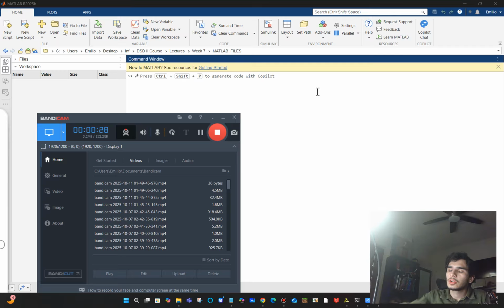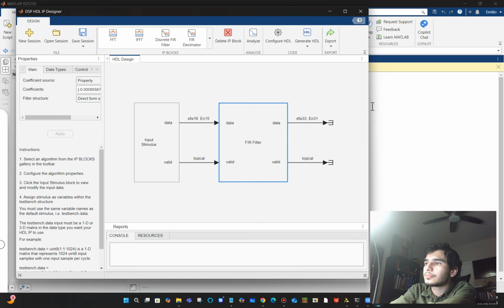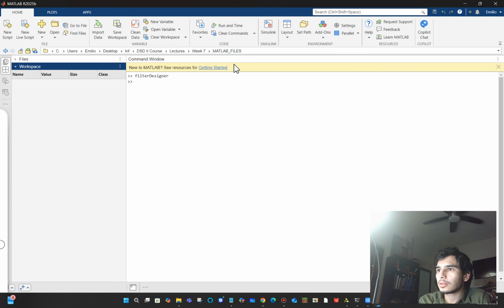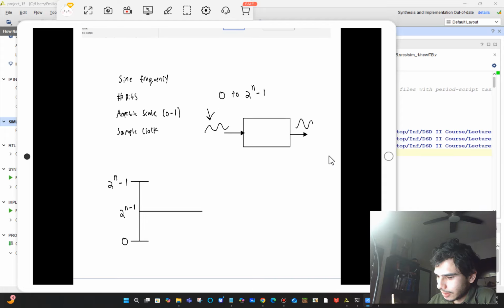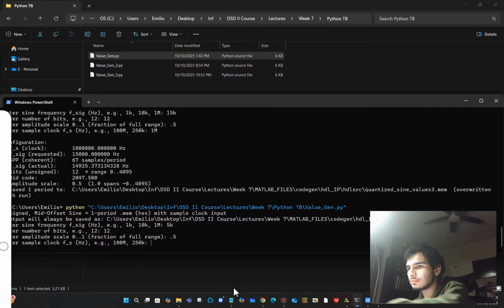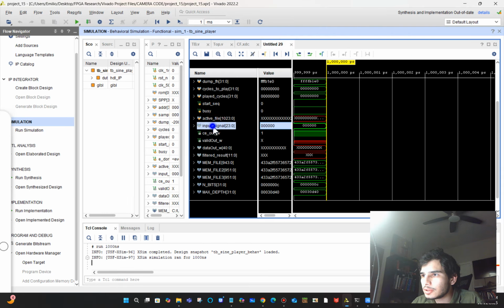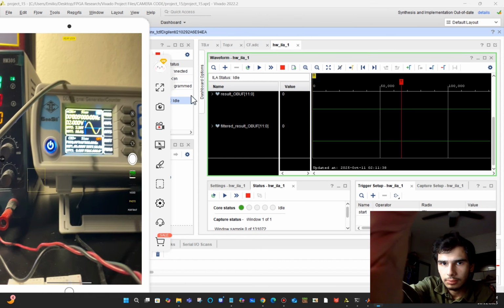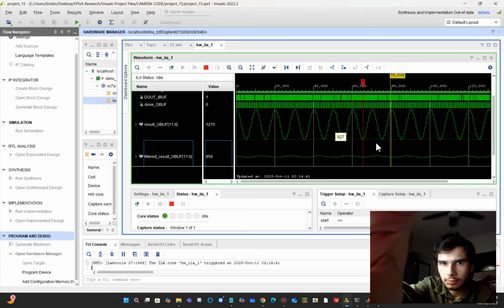Artix-7 FPGA: Filtering an ADC Signal in Real Time (MATLAB HDL Coder)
In this video, we take the ADC readings from the previous Artix-7 FPGA tutorial and apply a real-time digital filter to remove high-frequency noise using MATLAB HDL Coder.

FPGA textbooks (Physical Editions):
📗Introductory Book
📘Advanced Book

00:00 Intro
00:45 MATLAB
08:20 Test Bench
17:39 Demonstration
21:00 Outro